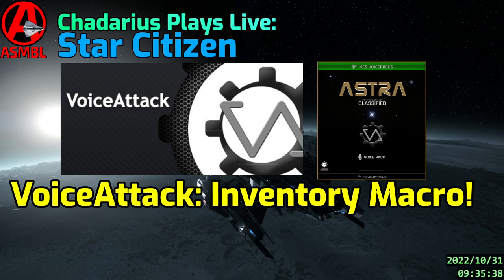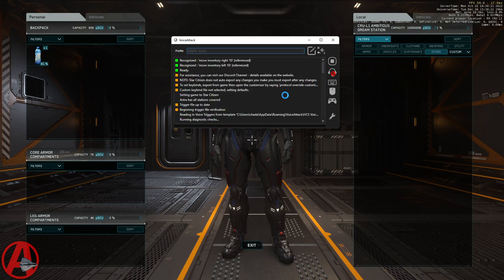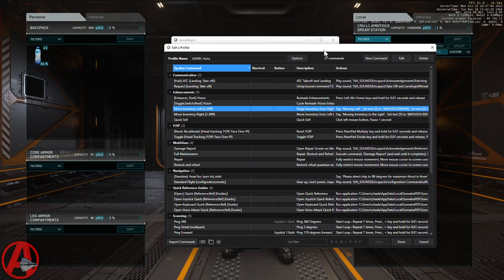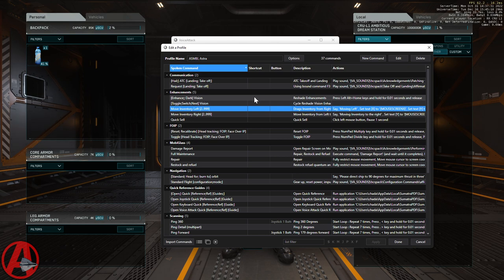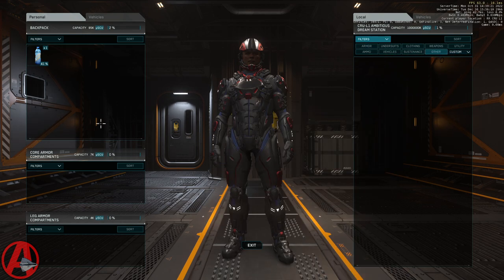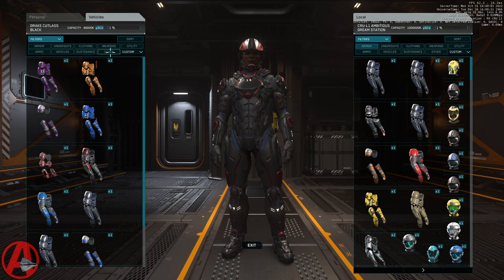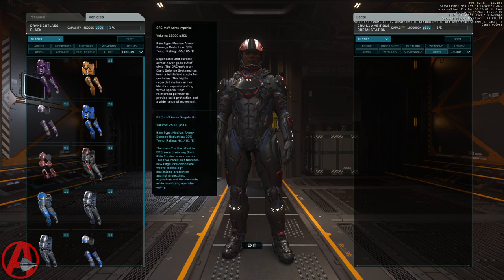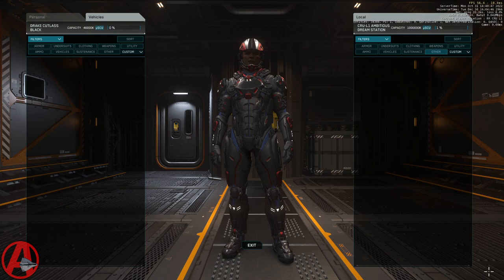Voice Attack: Inventory Macro!